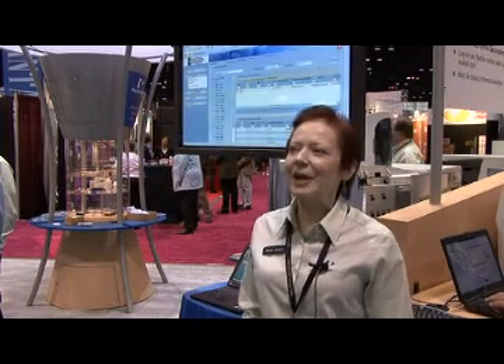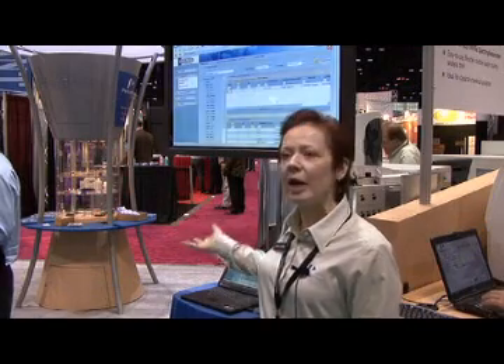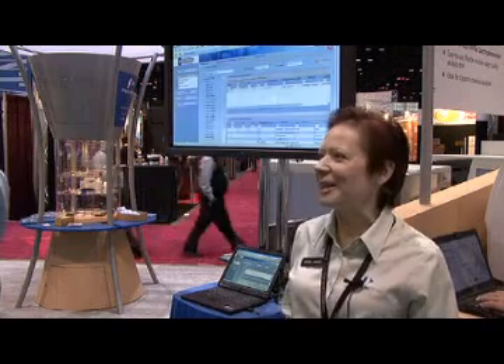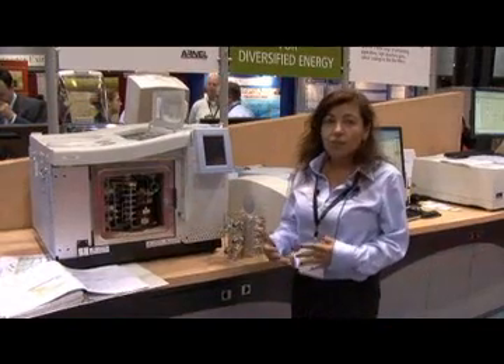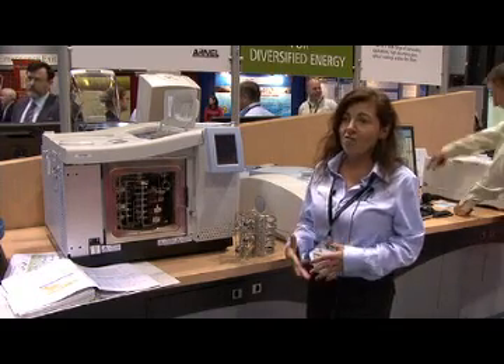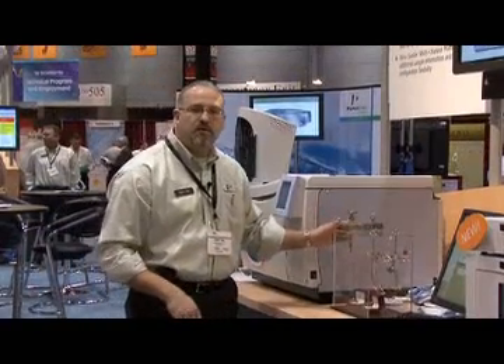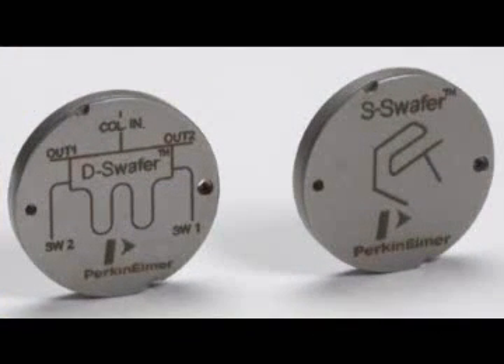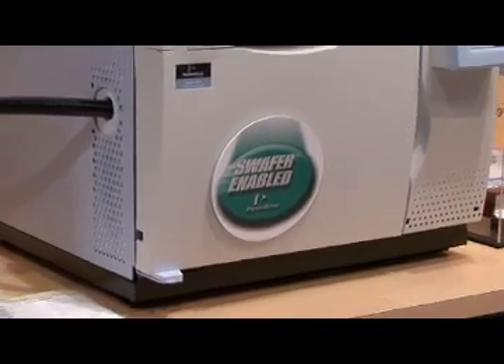PerkinElmer Chromatography Solutions Pittcon 2009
Overview of PerkinElmer's Chromatography solutions from Pittcon 2009